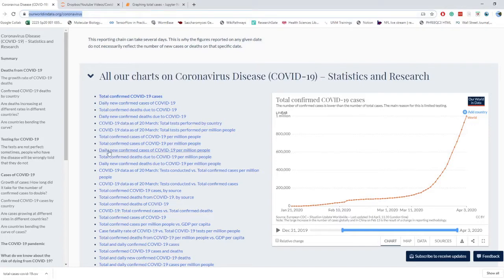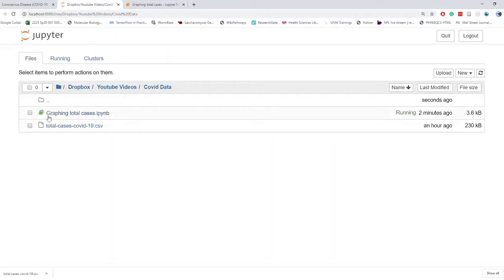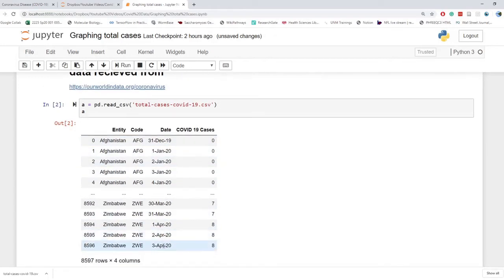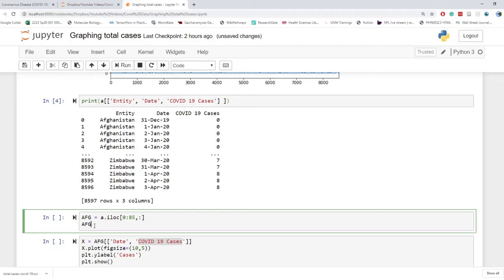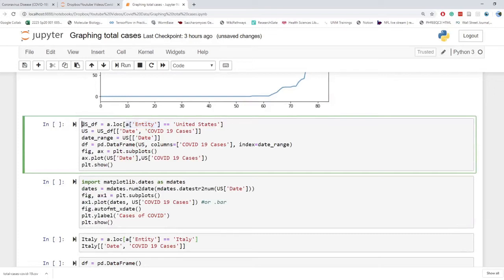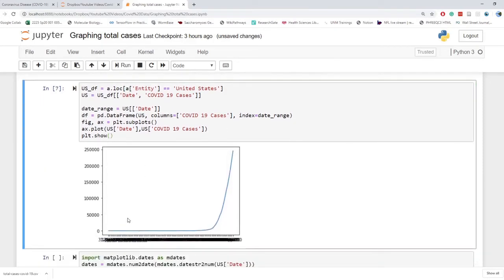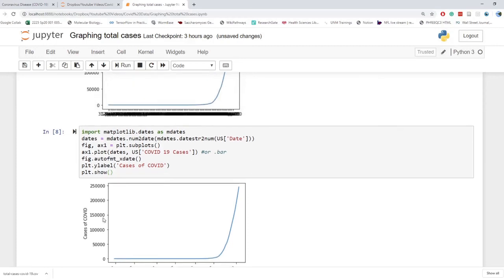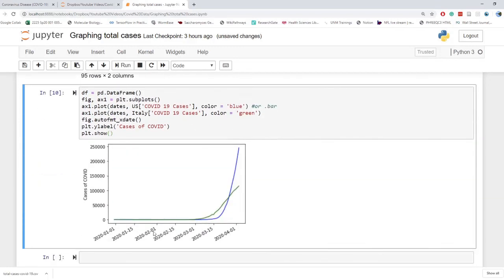COVID-19 Virus Data Visualization using Python Pandas Corona-virus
With the wide availability of data accessible to the public, I thought I would spend a couple hours of my quarantined day today showing an introduction on how to read data into a python environment and save the incoming data in a way that can be used for easy visualization in Python using Pandas!

And what data is more relevant today than data on SARS/Covid-19 Coronavirus cases?